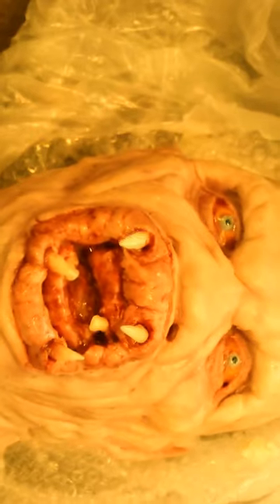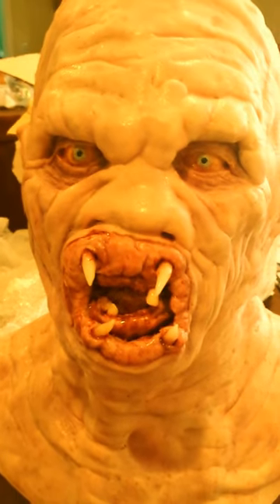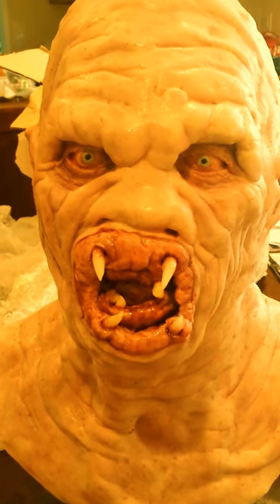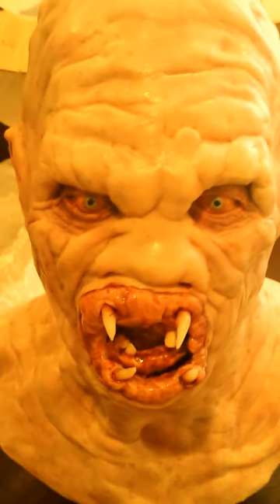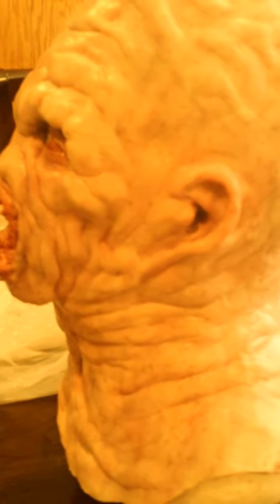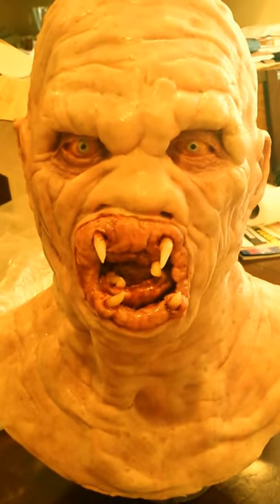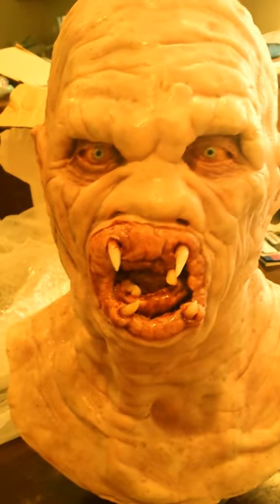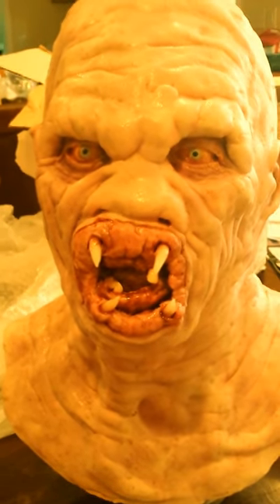The X Files Flukeman Bust unboxing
Arrival of Flukeman Bust by artist Kyle Huculak